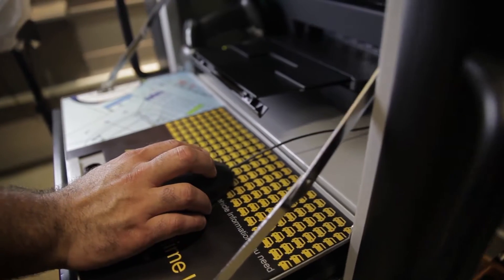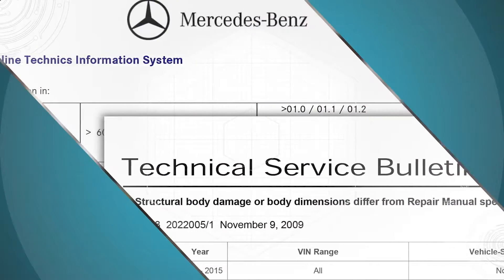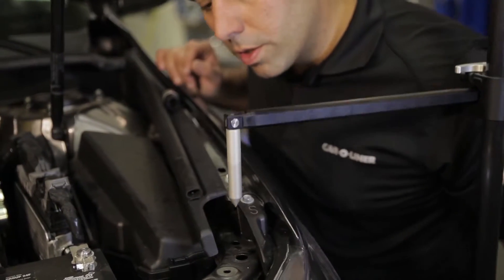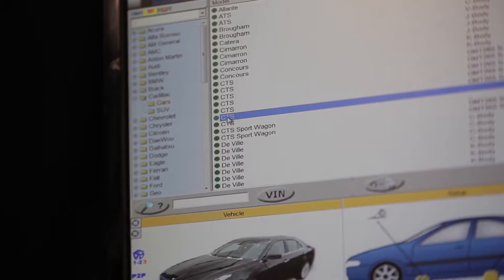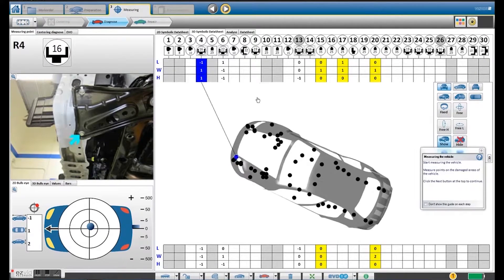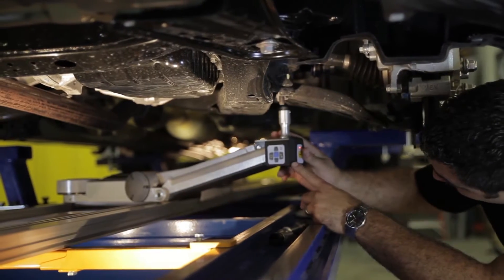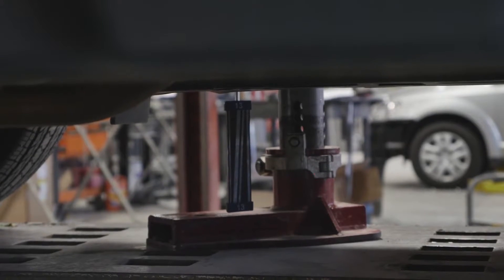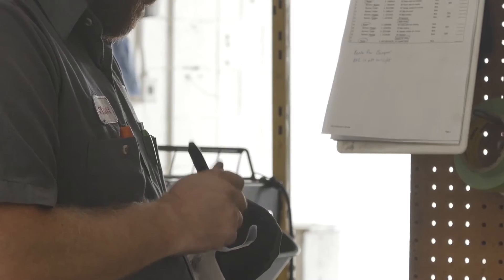CREF SOP Setup and Measure